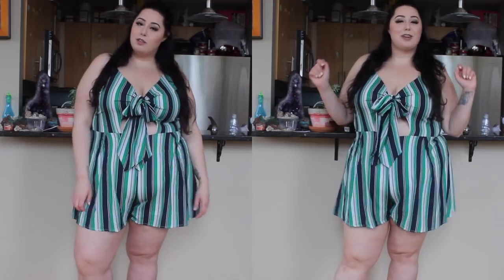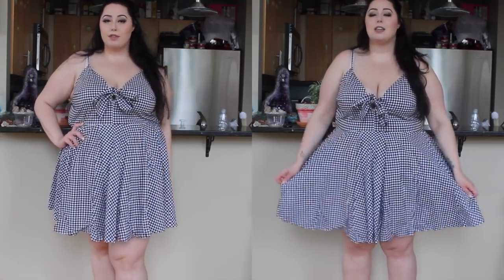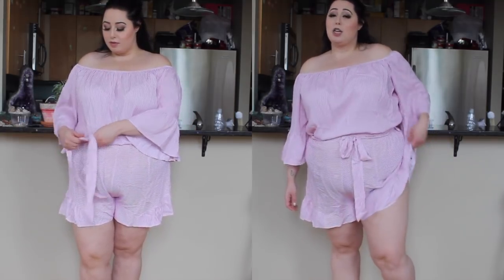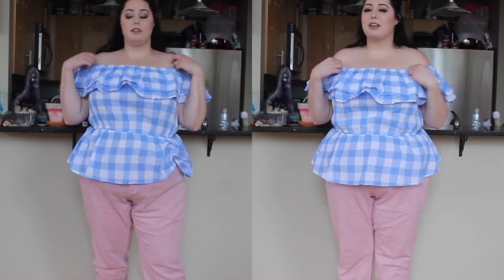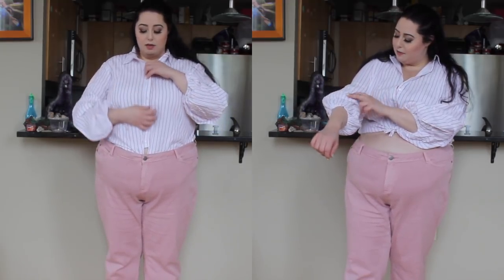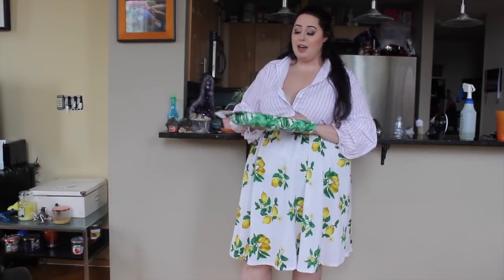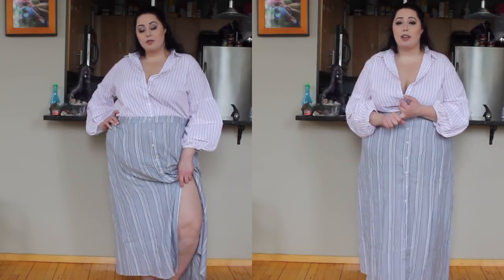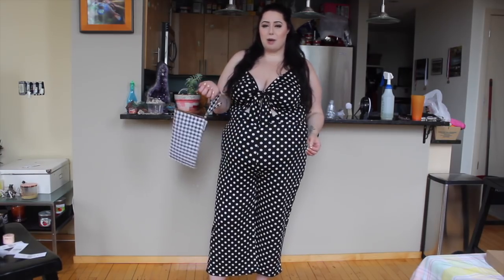Fashion to Figure Haul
Hi loves and welcome to my VERY first Fashion to Figure haul!!!

Absolutely no payment or product was accepted in exchange for a positive review. This allows me to keep an active and up to date channel.